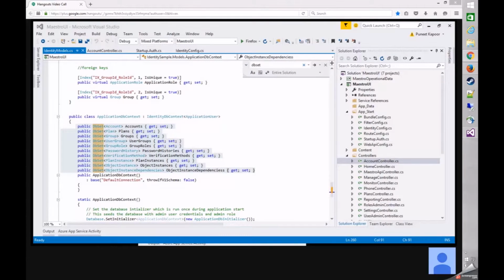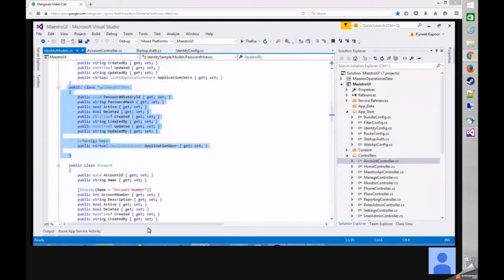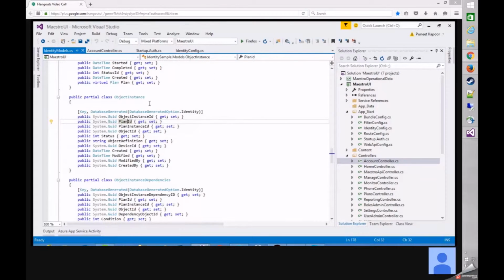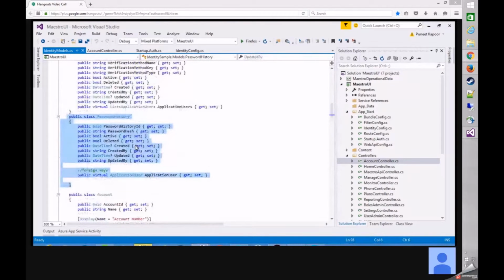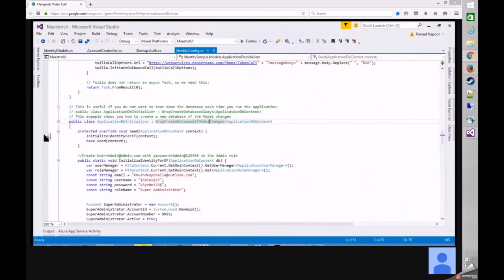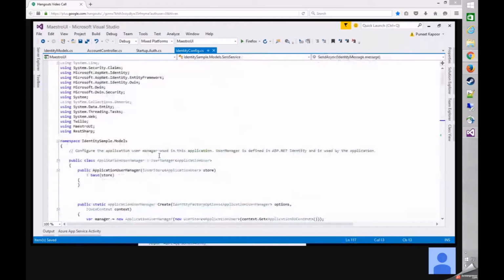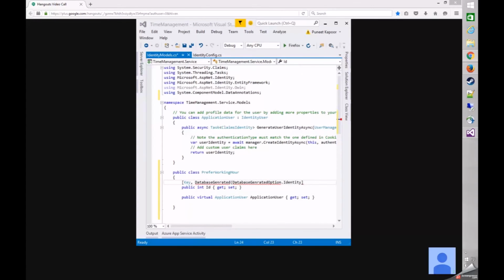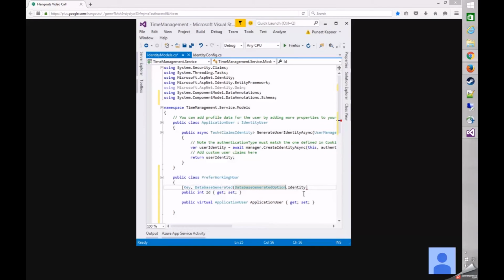Custom DB: Code first approach